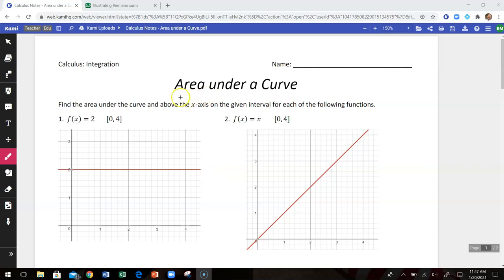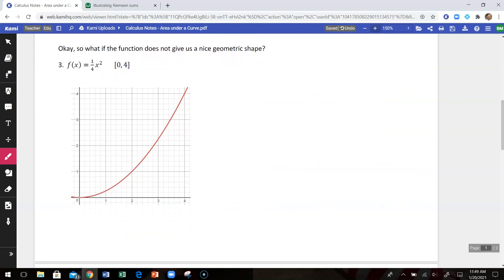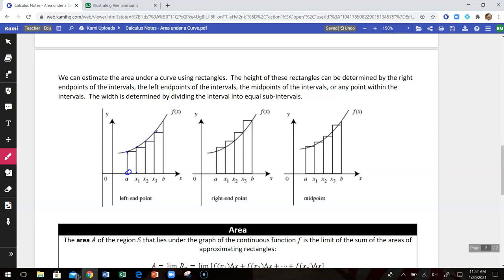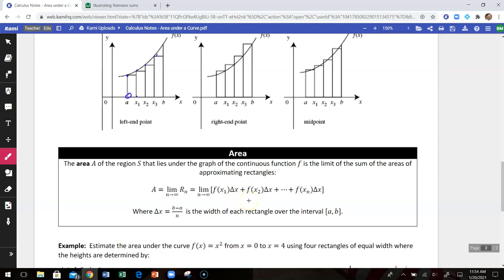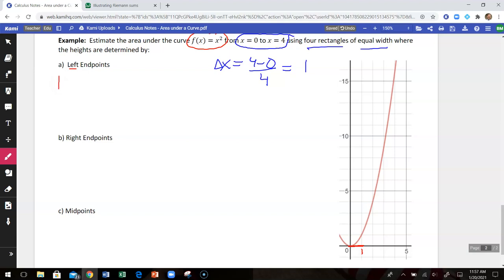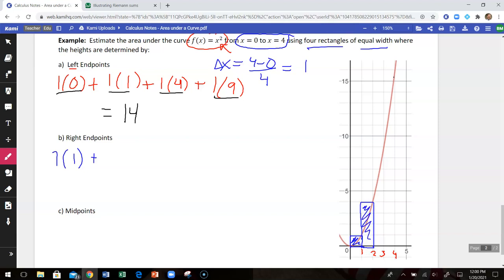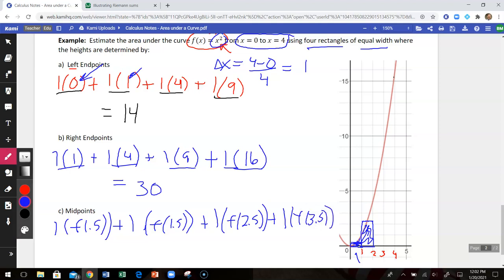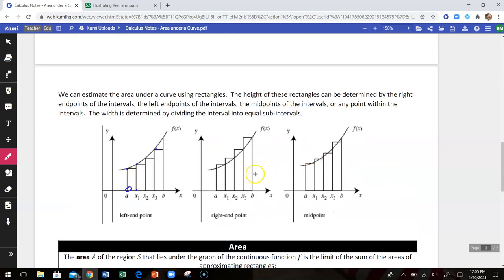Area under a Curve